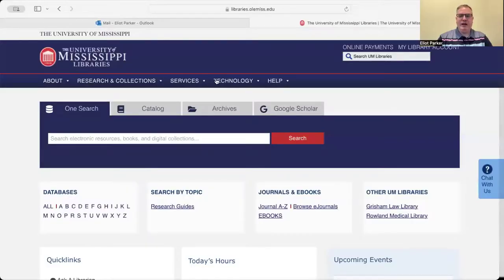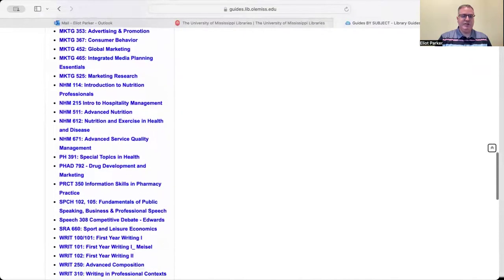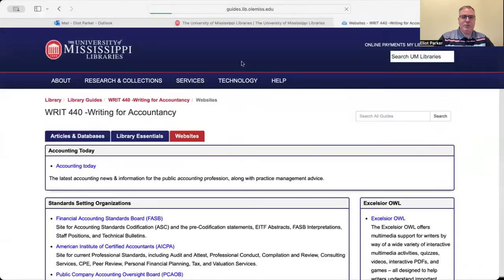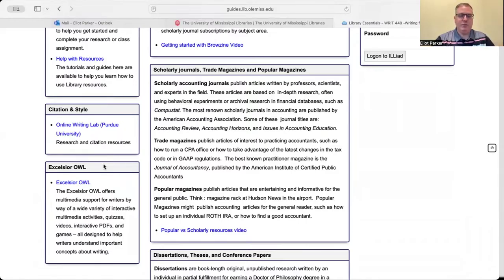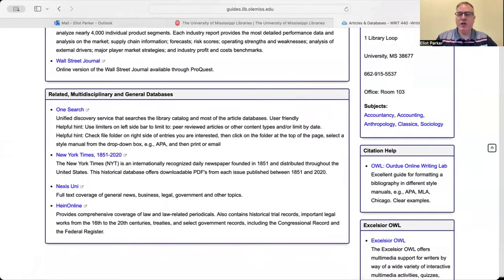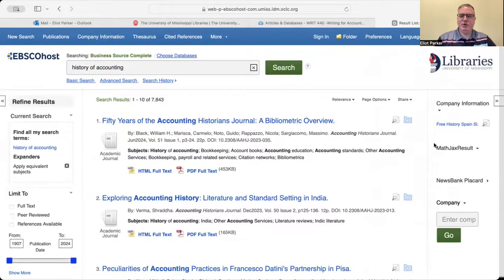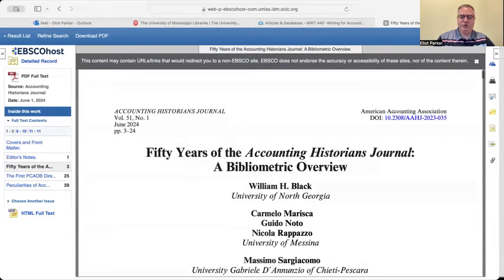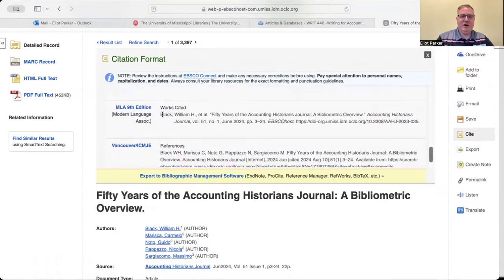WRIT 440 Research Guide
This lecture video introduces you to the WRIT 440 Research Guide and how it can be a helpful resource for research for our WRIT 440 class.